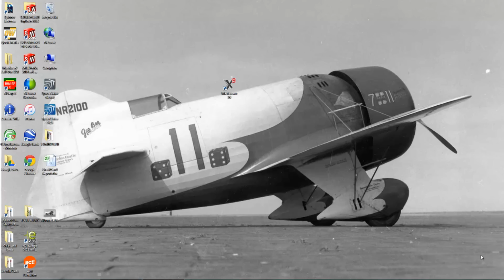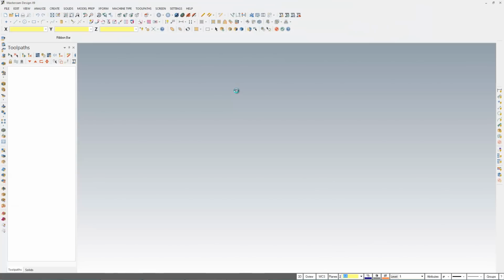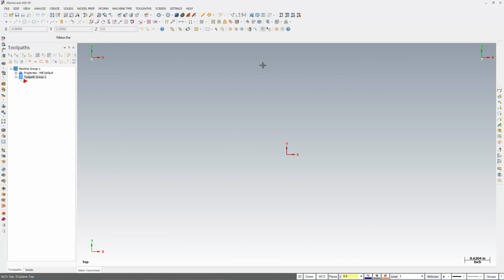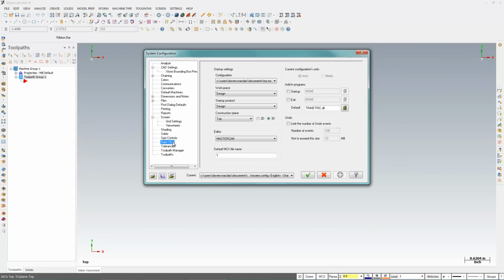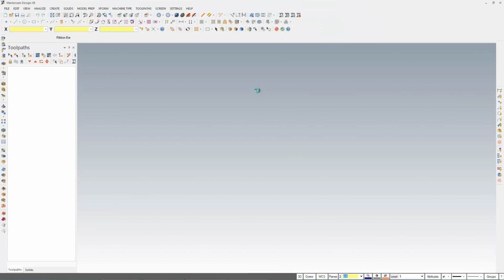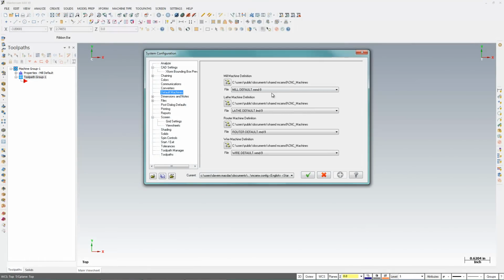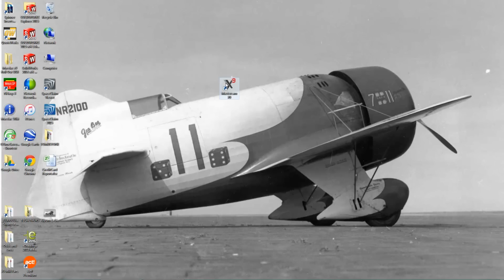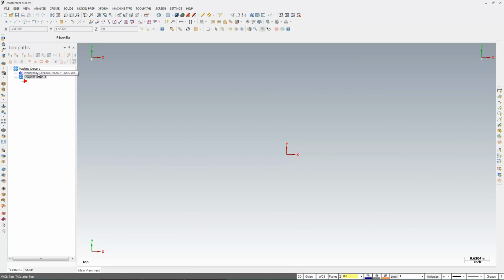Mastercam Tech Tip Thursday- Setting up default machines and start up products.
We wanted this computer to always start in the Mastercam Mill product and to always load a specific machine definition. It's easy to do and we'll show you how. To get new tips and trick as well as new about MACDAC Engineering right in your mailbox join our mailing list